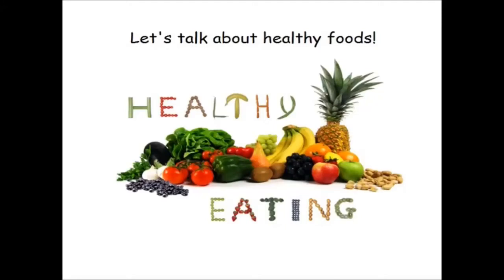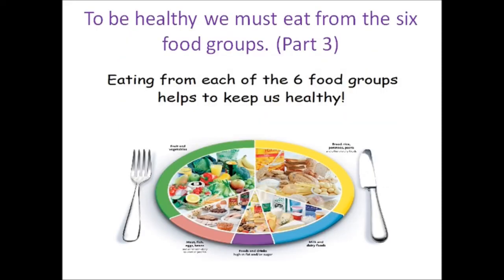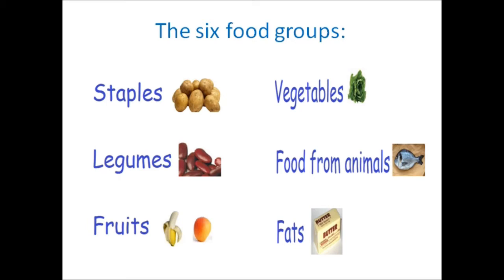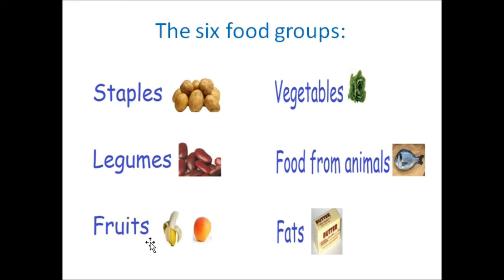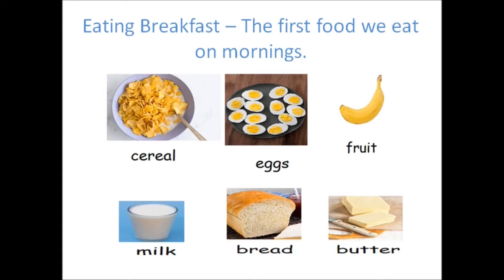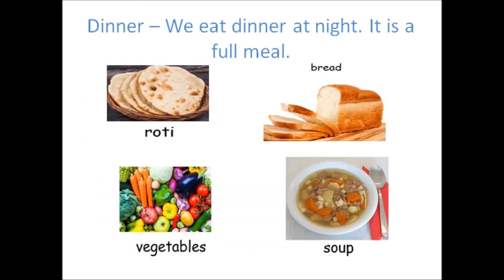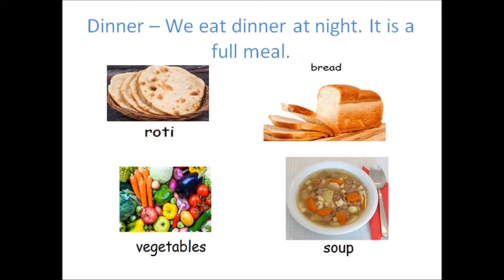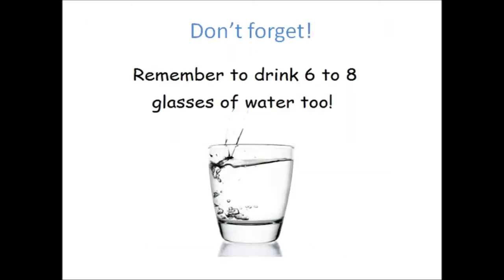Science Healthy foods - Eating breakfast, lunch and dinner.